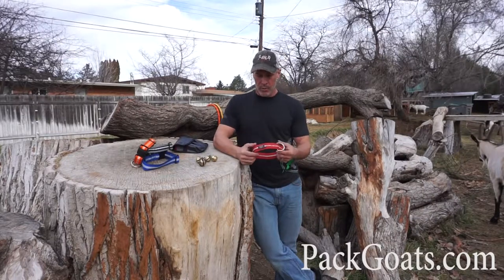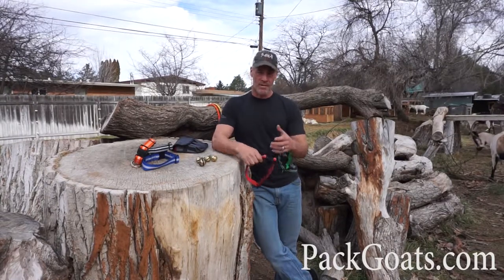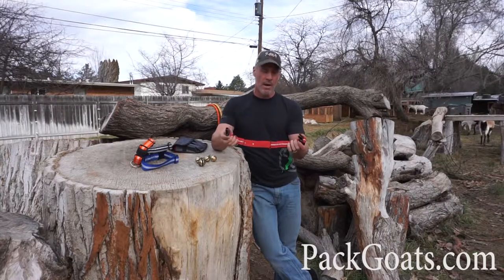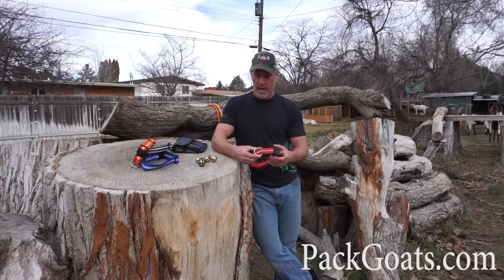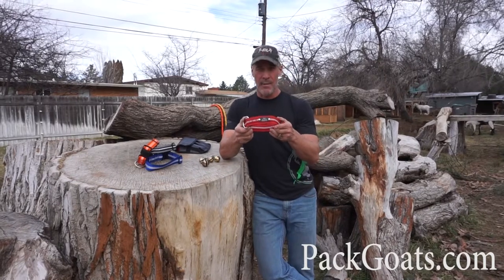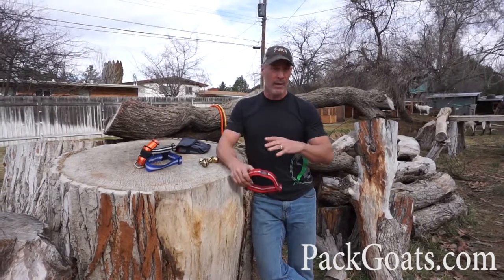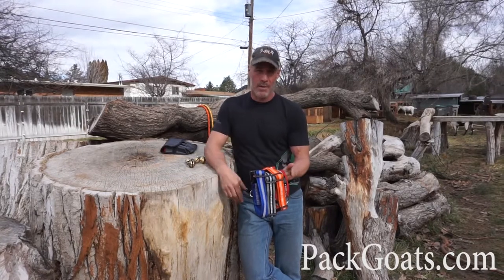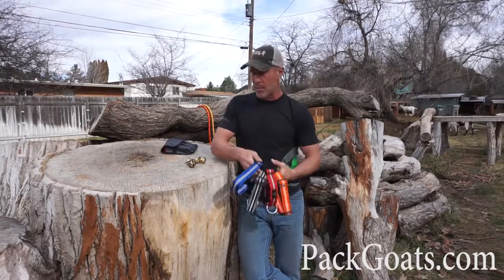Pack Goat Collars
These High Viz collars are the only "made-for-pack goat" collars on the market.  They all come with custom nameplates as well.  Marc Warnke, "The Goat Guy", packgoats.com.